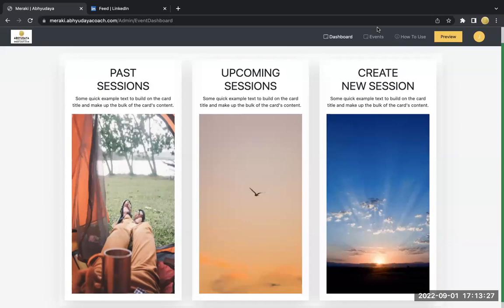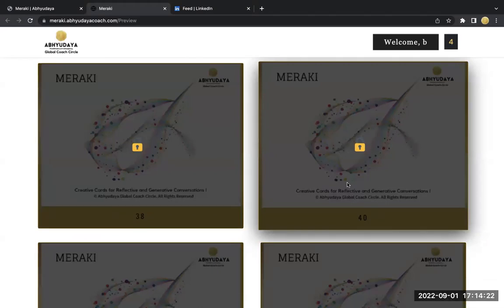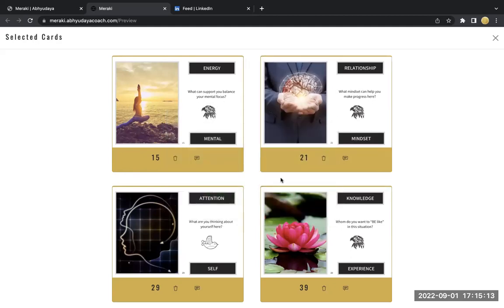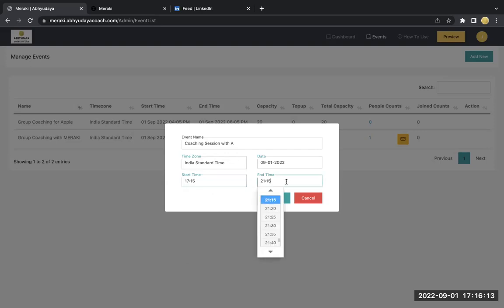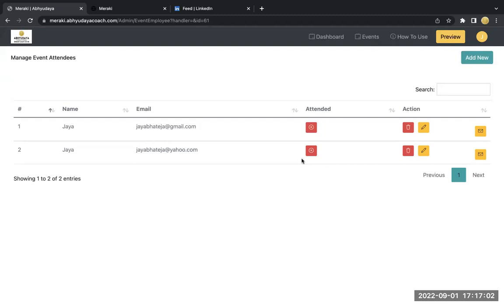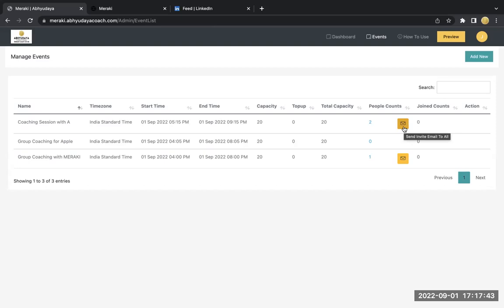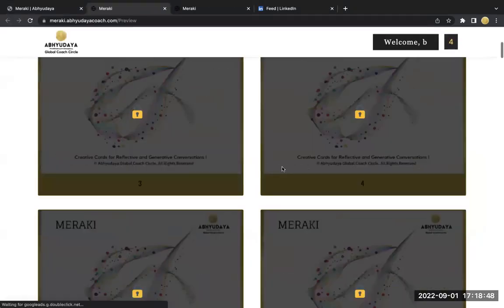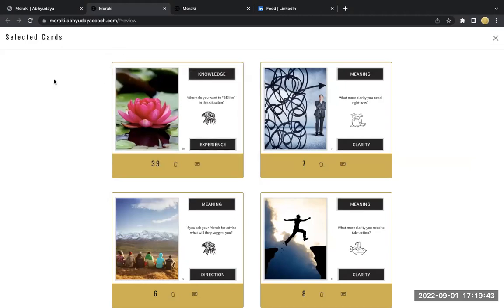How to use MERAKI once logged in?